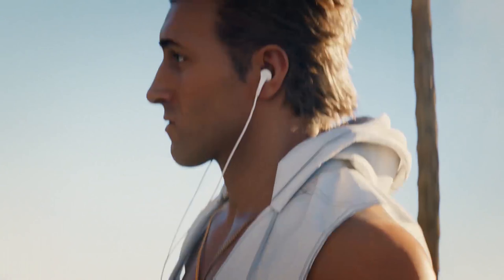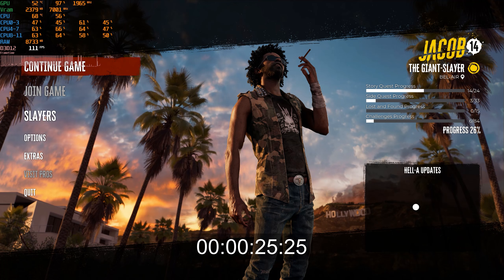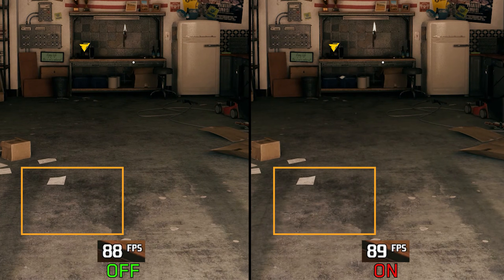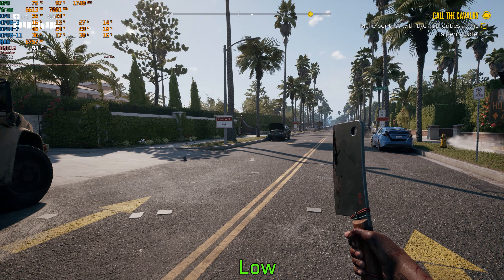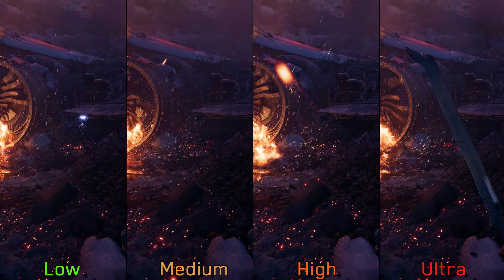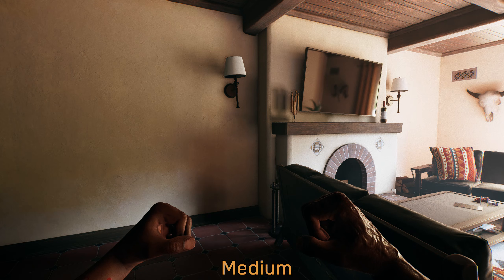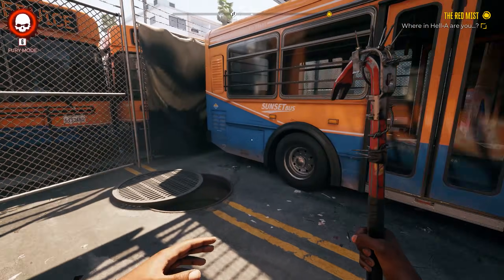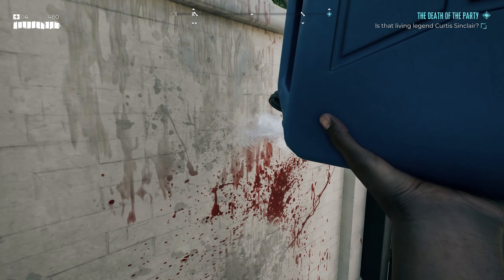Dead Island 2 | OPTIMIZATION GUIDE | Graphics Settings analysis | Best Settings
⏰Timestamps :
0:00 Intro
1:32 Shader Precache duration
1:45 A stutter-free game
1:59 Image Quality (TAA and FSR)
2:57 Variable Shading
3:16 Anti Aliasing
3:43 View Distance
4:22 Post Processing
4:56 Shadows
5:21 Textures
5:42 Effects
6:14 Foliage Detail
6:51 SSAO
7:15 Indirect Shadows
7:39 Screen Space Reflections
8:22 Shading Quality
8:49 Optimized Settings
9:02 Optimized Settings vs Ultra Preset
9:28 Conclusion
9:57 Outro

►Full Specs :
●CPU : AMD RYZEN 5 5600X 6-Core 3.7 GHz (Up to 4.6GHz).
●Cooler : Enermax LIQFUSION 240mm Liquid Cooler.
●Motherboard : Asus Prime B550m-k
●GPU : ASUS DUAL GeForce RTX 3060 Ti V2 MINI
●RAM : G.Skill Trident Z Neo 32 GB (2x16 GB) 3600 MHz DDR4 CL16
●SSD : Samsung Evo 970 plus 500GB
●PSU : Corsair RM750 80+ Gold Certified
●Case : Lian Li LANCOOL 215.
●Windows : 10 Pro Version 22H2.